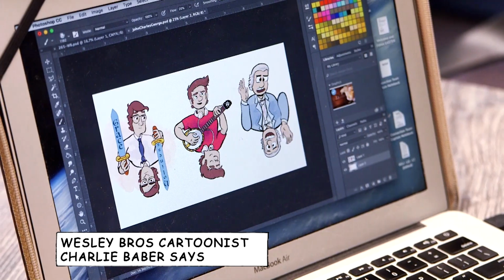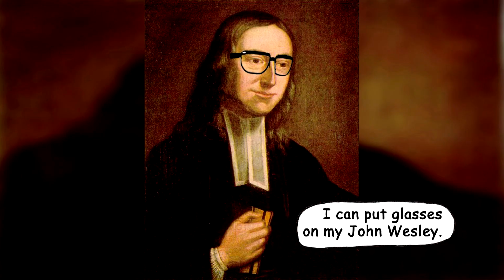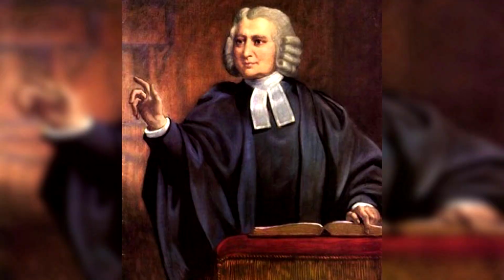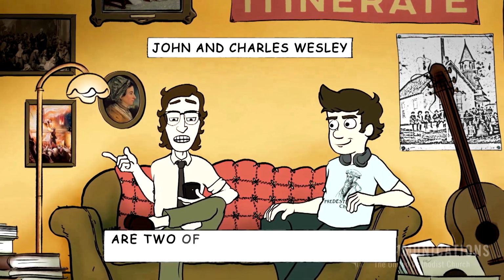Wesley Bros Comics: The Look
Cartoonist Charlie Baber created the Wesley Bros weekly comic series. The cartoon features John and Charles Wesley and other figures from Methodist history. In this clip, the artist talks about how the founding brothers of Methodism got their look and how the artist first began to picture them.